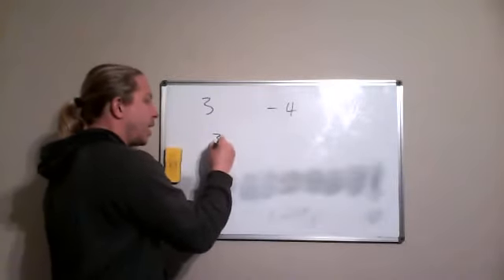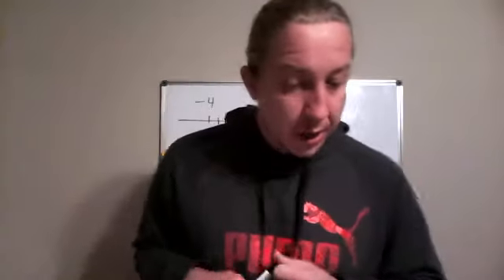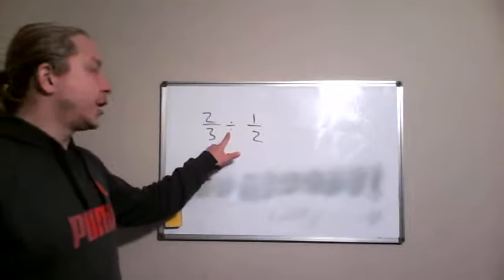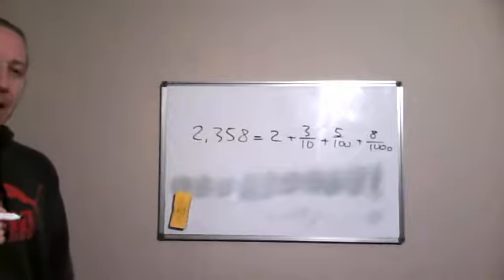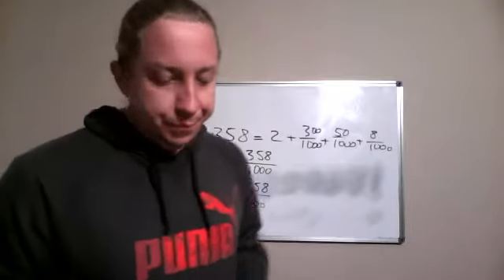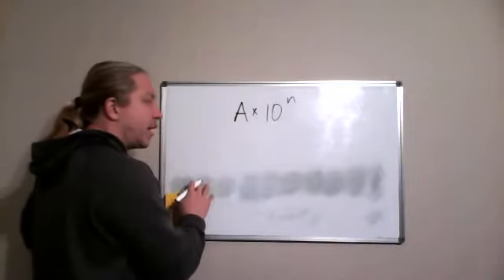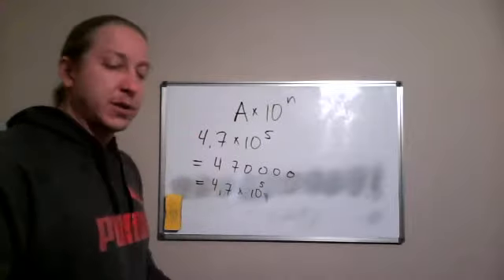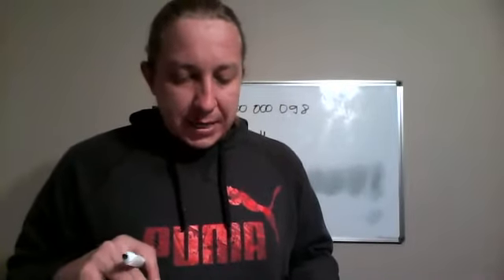Gr 9 Maths 25 05 2020